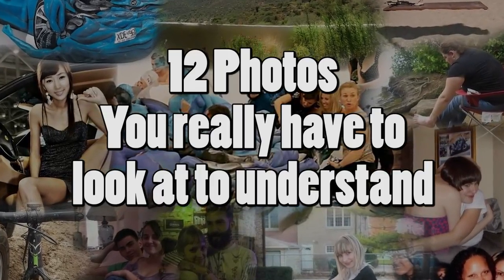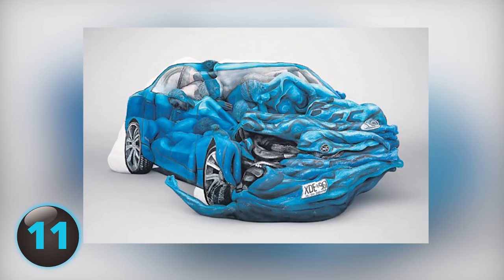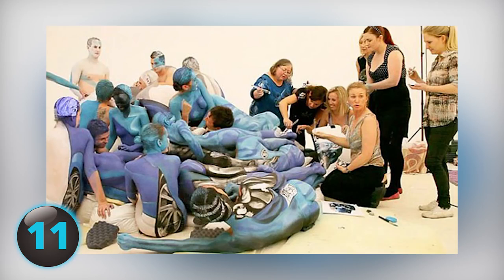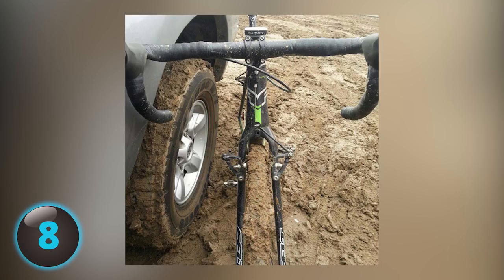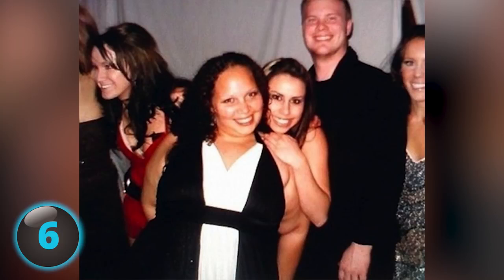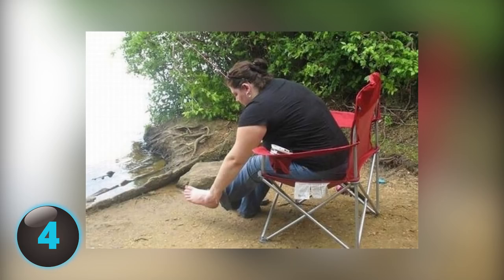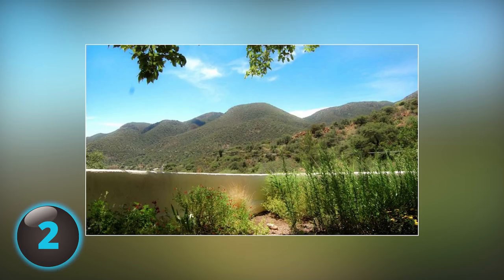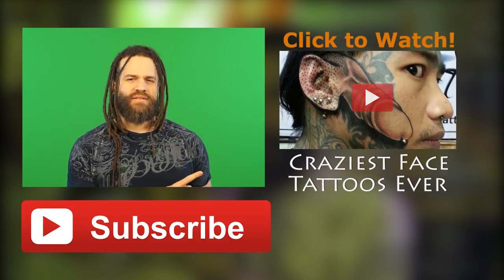12 Photos You Really Need To Look At To Understand 1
Photos you really have to look at to understand!  You’ll need to look at these amazing optical illusion pictures twice to understand what is really happening.

Today we look at 12 photos you really have to look at to understand!  These optical illusion photos are not what they first appear

Asian car crotch
Excuse me miss do mind closing your crotch?  Just because you’re sitting in a ferrari doesn’t give you the right to spread eagle..  oh that’s just the back of the car seat.. never mind carry on.

Body car
Ok so this is some painting of a crumpled car.. looks a little strange.. looking at it more it looks like a head.. and an arm.. woah it’s actually made of people

Floating platform
Floating platform.  This almost looks like a scene from star wars or something.  But actually she’s not hovering at all, but, rather just on what looks like a piece of wood sitting on the beach.  The shadow is not from the wood she’s standing on but from a flag.

Guy girl guitar
Ok so it’s a couple and the guy is wearing shorts and has.. really feminine looking legs and an ankle bracelet?  Actually the guy is lying down on the couch and is wearing the jeans and the girl has the bare legs.  This illusion is helped by the fact that the guy is wearing some tight ass jeans.

Bicycle tire
What happened to the front tire of this bicycle?  Actually the tire is right in front of your face.  Don’t see it?  It’s just really muddy and it’s exactly where the front tire normally is.

Shared nose
So I’m curious, do you see a guy sucking face with a girl with a huge hook nose giving her an almost witch-like face?  Or do you see the guy’s nose in front?

Naked arm
That moment when your fat friend’s arm makes you look naked.  That was a popular caption that usually accompanied this particular image.

No neck
Does this woman just have no neck whatsoever?  Some serious hunch-action?  Although it looks like the head that is facing us somehow belongs to the woman with red-blue patterned tube top it’s not.  The face we see actually belongs to the woman with the white t-shirt.  You can see a little bit of the outline of the other woman’s blonde hair

Foot hands
Well at least it’s not a hoof but does this woman have a foot-hand? Leading her boyfriend to constantly question Is this a fondle or are you kicking me in the balls?  Actually she doesn’t have a foot hand it’s just her arm blends in really well with her outstretched foot.

Boob elbow
Is this girl just letting one hang? Even though porn is readily accessible to us all in just a few short clicks we still get excited by boobs on youtube.  This boob however is actually the elbow of her folded arm.  I like a girl with some elbows.

Mountain lake
Ok it’s some hills, a lake, and some bushes.  Look again.  See it?  I promise there is an illusion here.  What if I tell you there is no lake in the picture. See it?  It’s just a wall.

and now for the number 1 photo you really have to look at to understand.

Neck Slide
Excuse me sir can you please put her head back in the middle of her shoulders where it belongs?  Is this some kind of hipster-fu?  Or is this like some magic team?  Actually it’s just a normal girl and she is standing sideways.  Her shirt just happens to blend nearly perfectly with a different girl’s shirt in the background.

Which photo did you have to look at the most to understand?